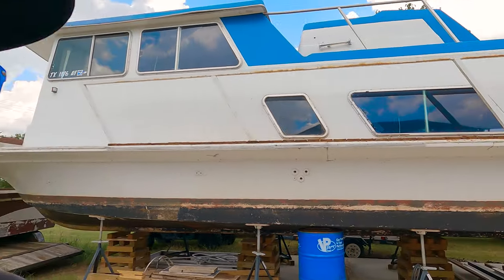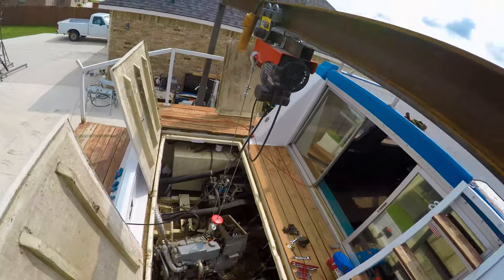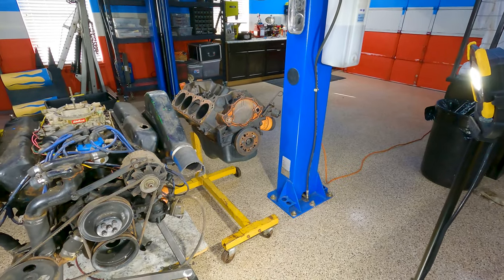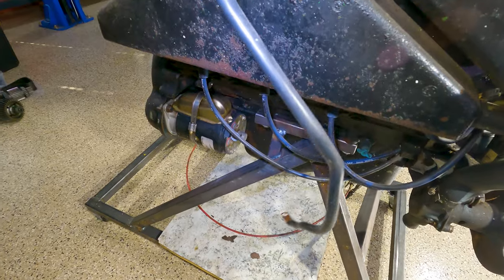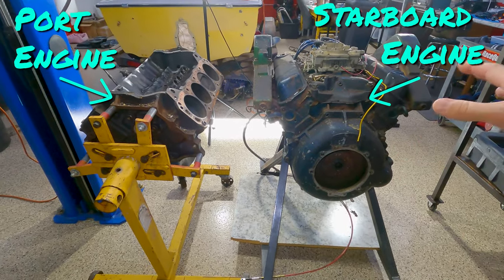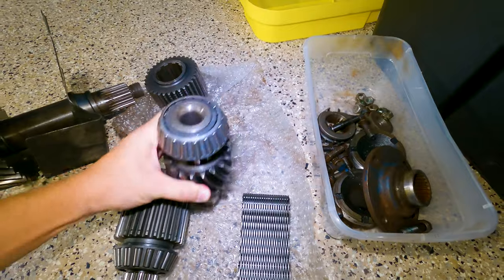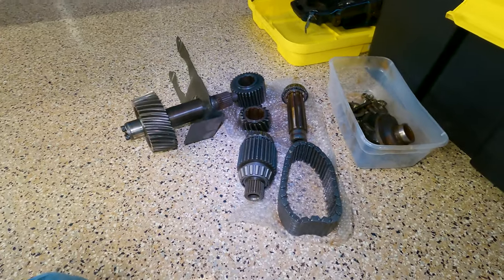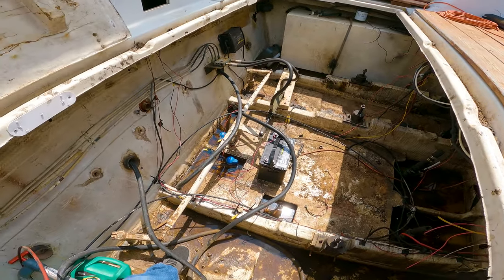What Houseboat Engines Should We Use?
Rogue Wave Ep.6: On this episode of Rogue Wave we are continuing the restoration of our $6,500 1976 houseboat, the "Enigma."   We pull the old Ford 351 engines and V-drives out of the houseboat, discuss why parts are getting so hard to find, and ponder what the best engines would be for a houseboat in 2021.

Motiv8 Labs is a group of friends who make videos about cars, boats, racing, science, technology, fun projects, and having fun together.  We have two shows we do, Speed bump which is for everything with wheels, and Rogue Wave which is everything related to boats.